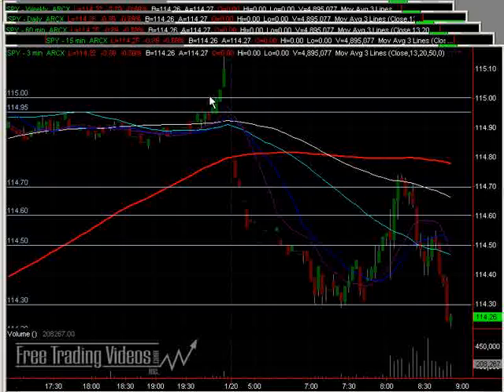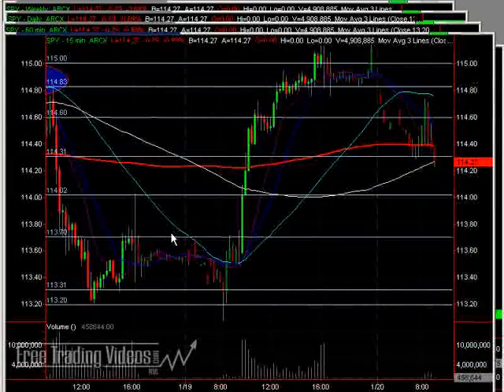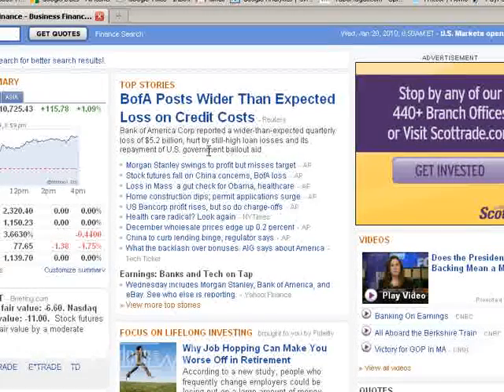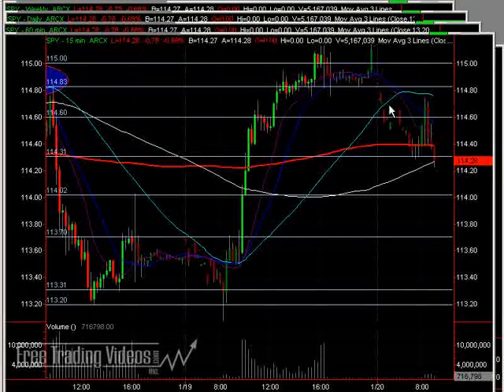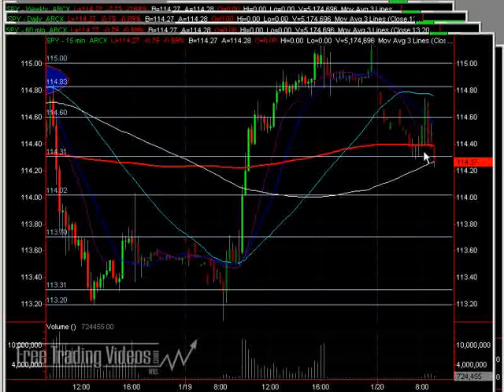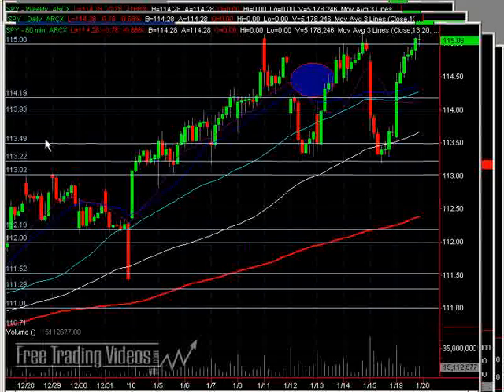January 20, 2010 FTV Morning Report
Markets are gapping down a bit this morning on a wide variety of news.  We will be watching the gap fill (if any) very carefully today at the open to see how the markets are digesting these events.

On a separate note, Haiti was hit with another earthquake of 6.0 magnitude.  This was not an aftershock but a separate fairly powerful quake that has apparently brought down many of the remaining unstable structures.  We will be thinking of that situation as well as the markets today.

Matador